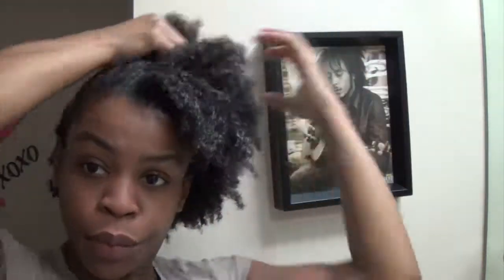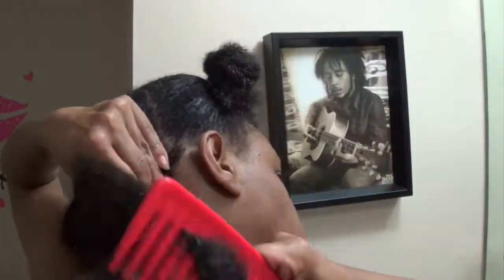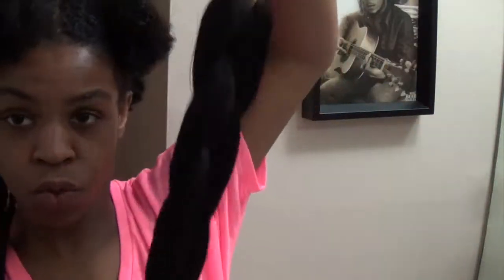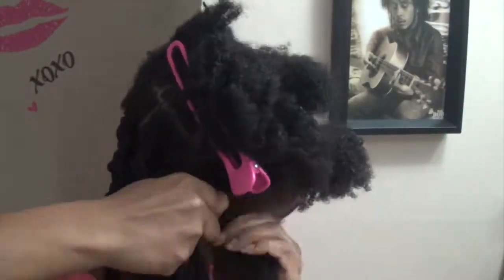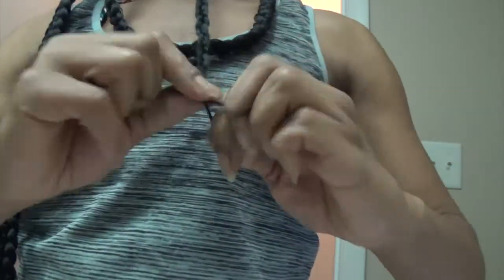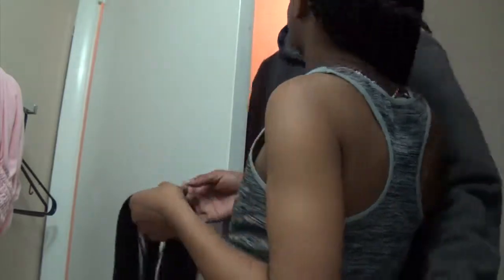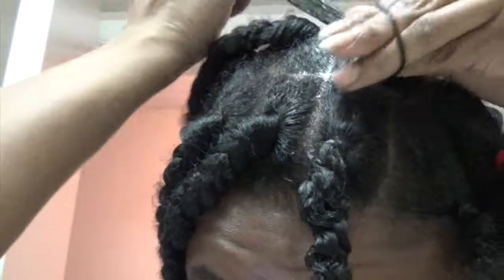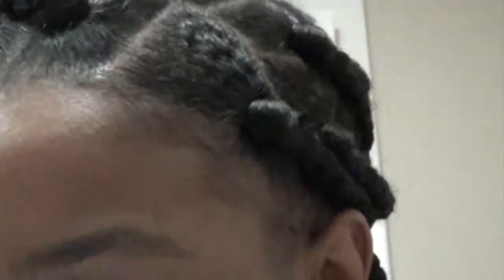| RubberBand Method JUMBO Box Braids | Styles By: Nacira |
In this video I show a quick way to achieve some nice and neat JUMBO box braids.

*ITEMS USED TO CREATE STYLE :
Mane & Tail Detangler -
Aphogee Keratin Reconstructer -
S Curl Moisturizer -
Cantu Leave-In -
Vitamin E Oil -
Gorilla Snot (Rockero) -
Blue Magic Super Sure Gro -
Annie's Elastic Rubberbands -
Hair Section Clips -

FOLLOW ME ON:
SNAP: Nacira theBlaZr

Music Creds:
Sorry - Comfort Fit
Bail Out - Yung Kartz
Tuesdays Groove - Split Phase